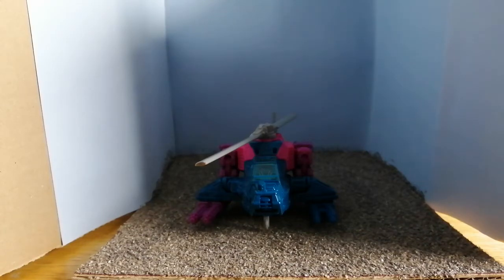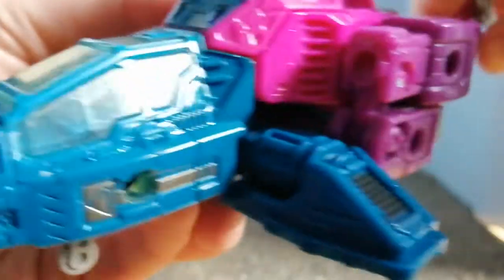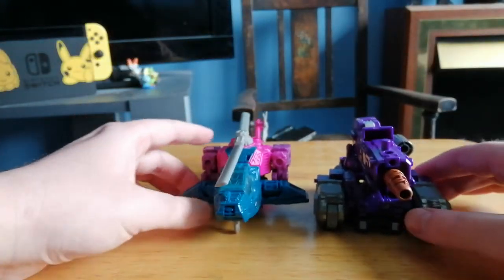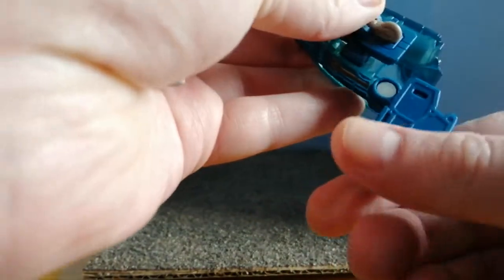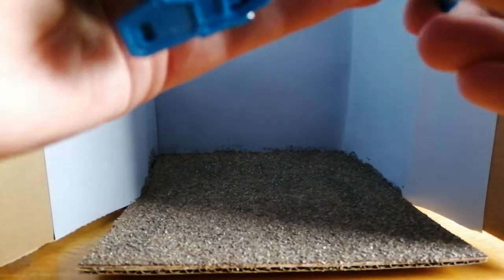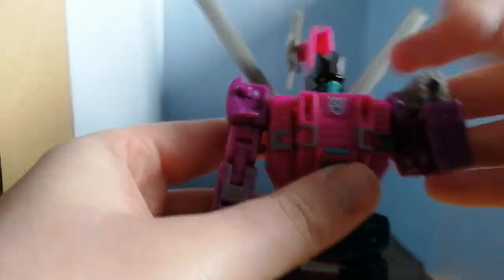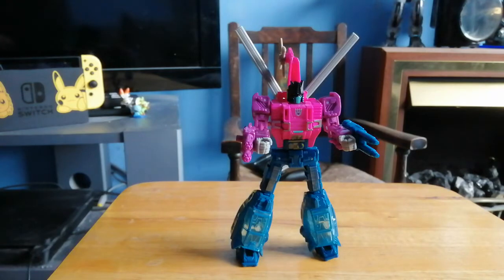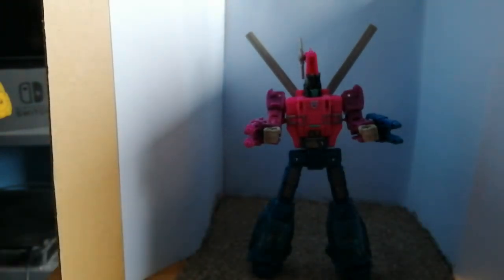Rod Reviews Transformers War for Cybetron Siege Deluxe Class Spinister